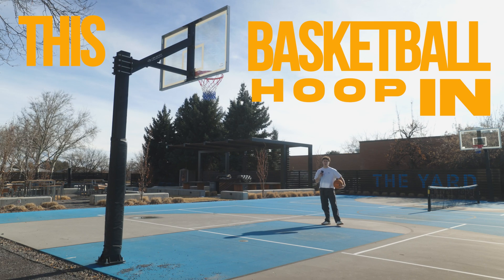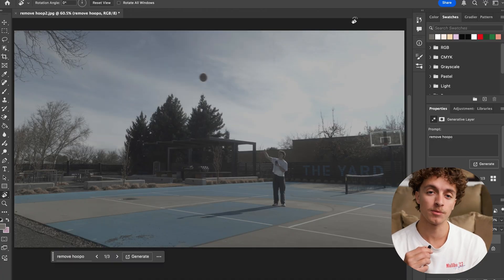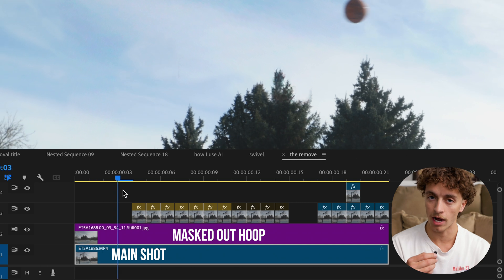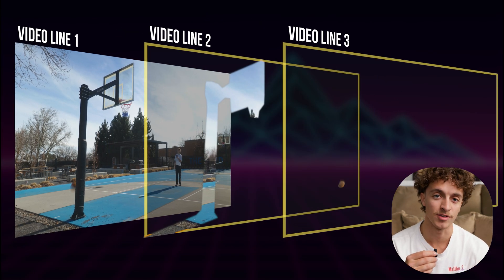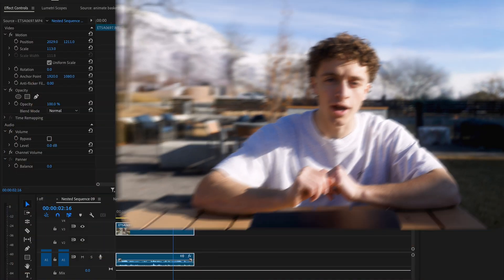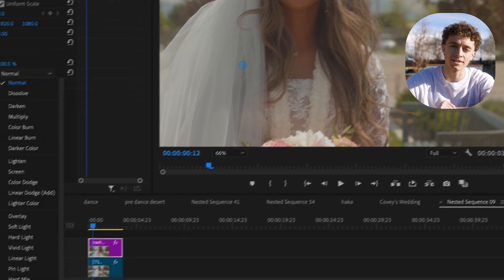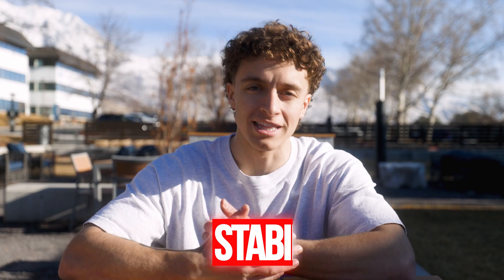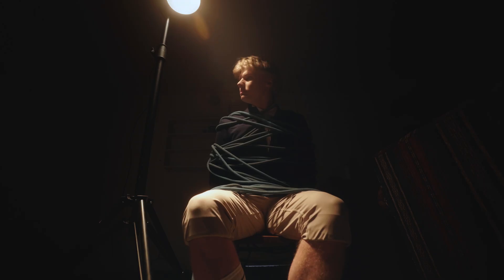Removing Objects in Videos with AI (Photoshop Generative Fill)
Use Photoshop generative fill to remove any object in videos! WOW how about that kiddos!